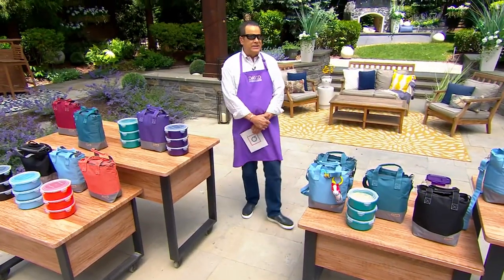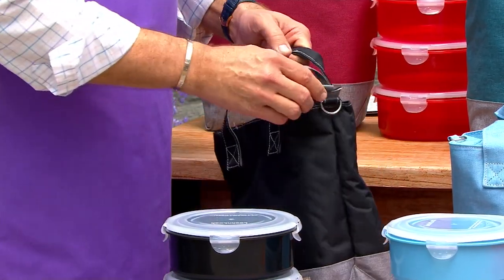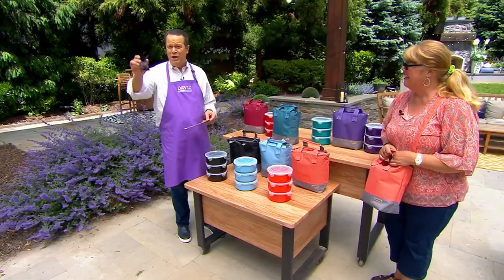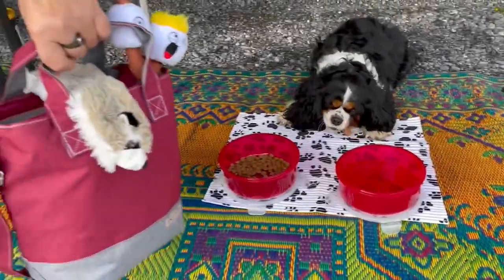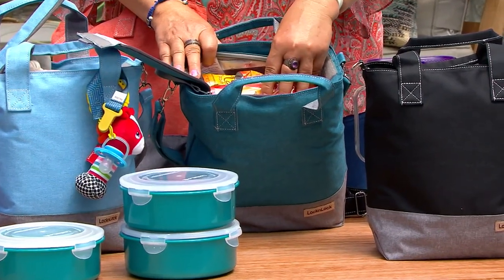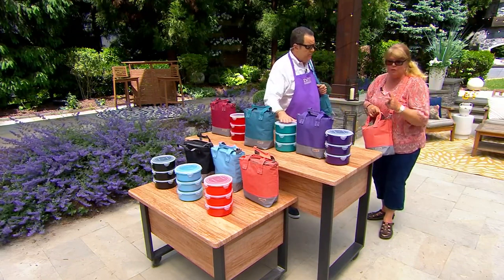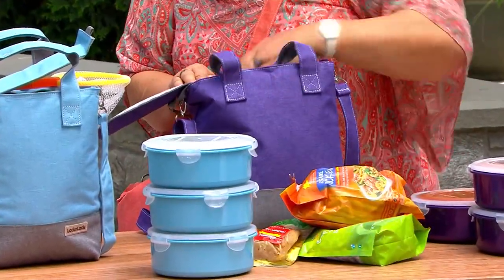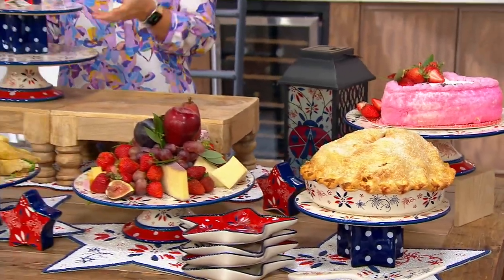LocknLock Insulated Tote Bag w/ 3 Colored Body Canisters on QVC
LocknLock Insulated Tote Bag w/ 3 Colored Body Canisters

From workday lunches to weekend outings, this insulated tote bag provides a wonderful way to take your favorite foods and beverages with you anywhere that you want to go. Plus, you'll also receive three containers for simple storage. From LocknLock.